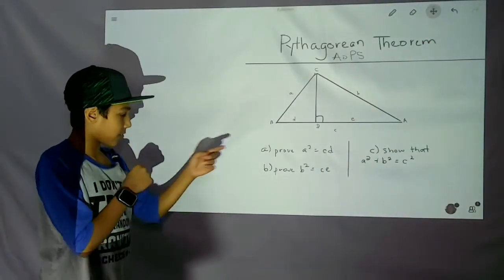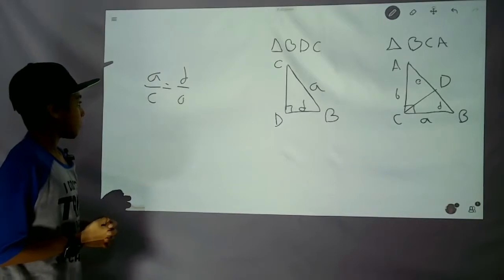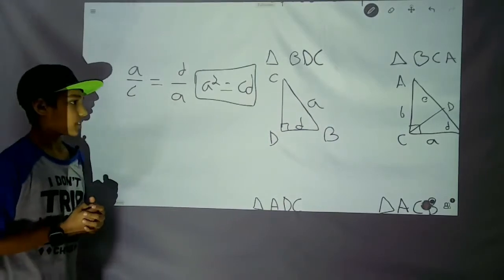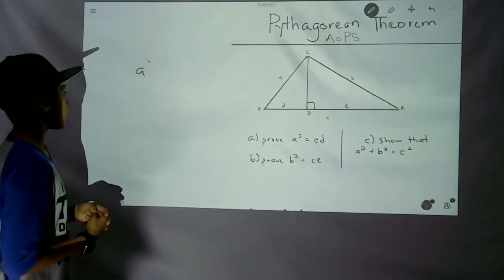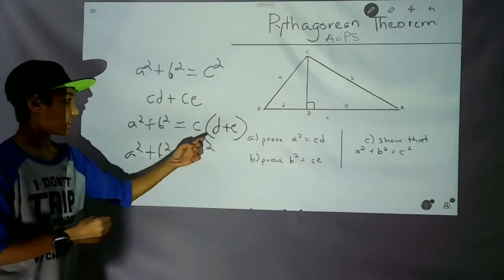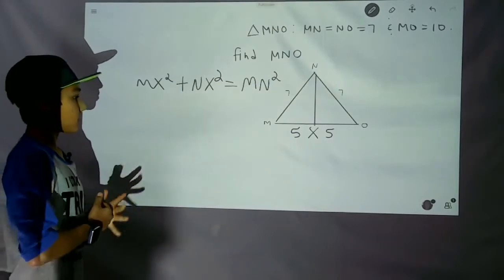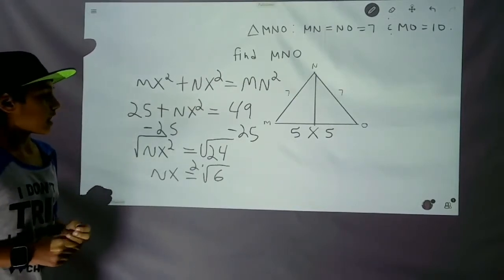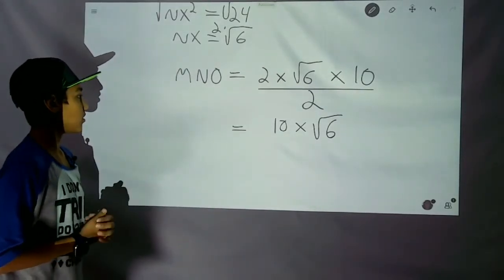Pythagorean Theorem | Geometry | Kid2Kid Tutorials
Zack goes over the Pythagorean theorem. Problems are from Art of Problem Solving.